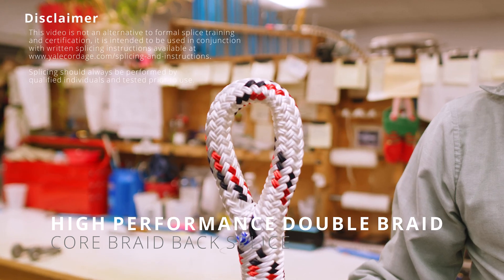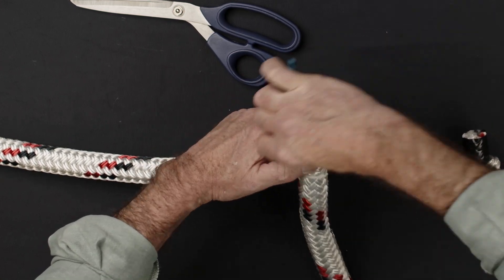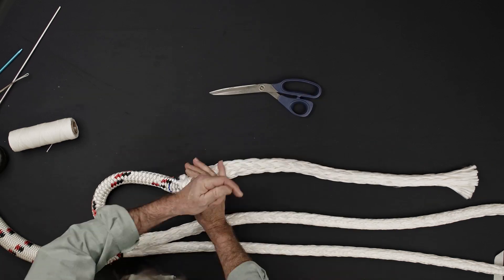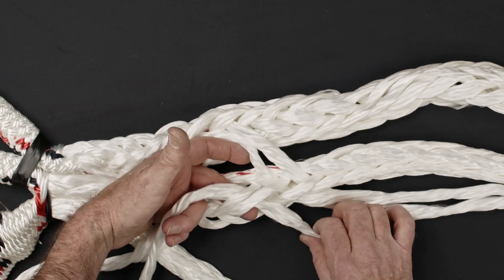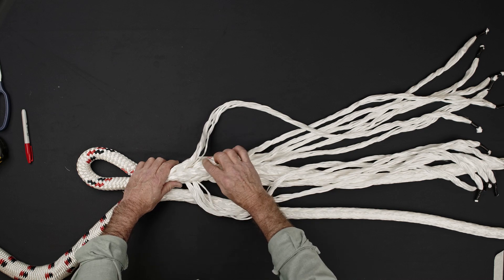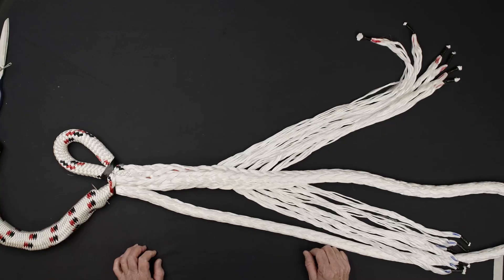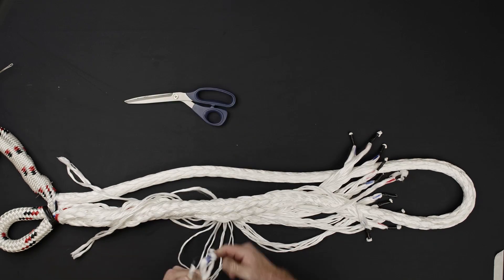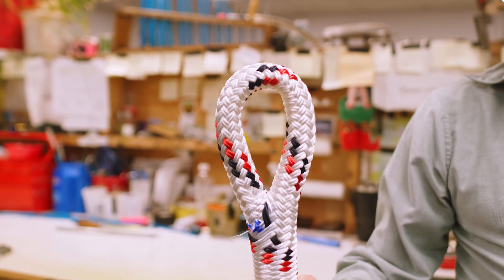High Performance Double Braid - Core Braid Back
This instructional video demonstrates the Yale Cordage High Performance Double Braid - Core Braid Back Splice. Find more info and written splicing instructions available on our